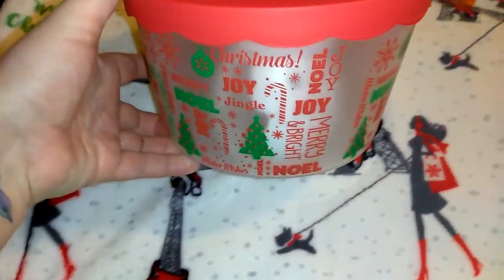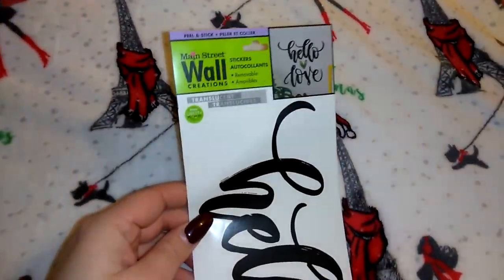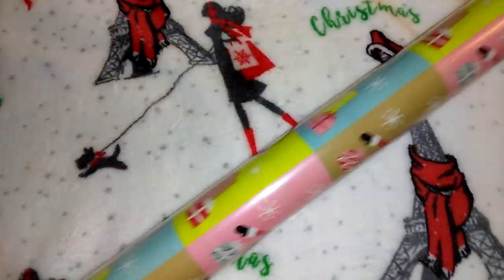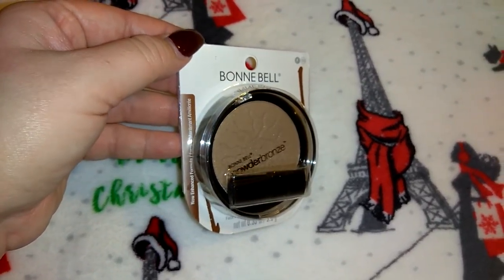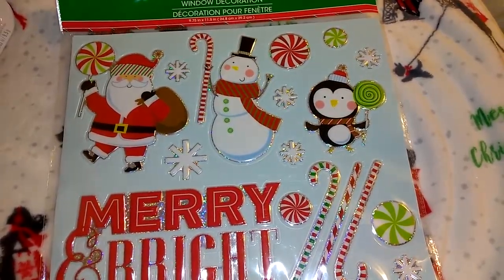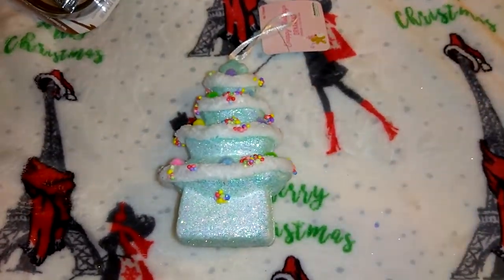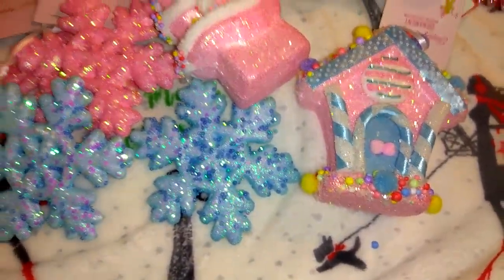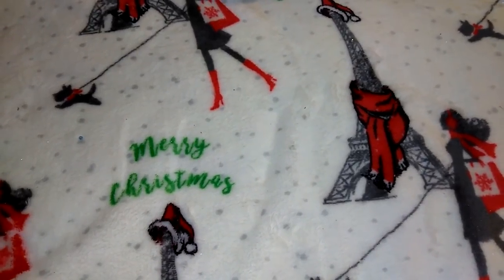Dollartree and 99 Cent Only Store Haul December 2017 Christmas Edition